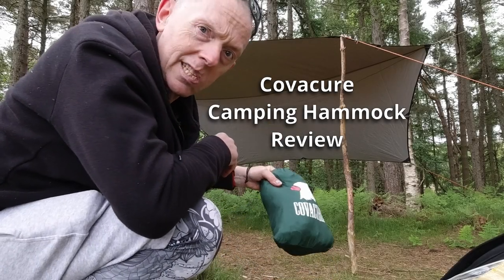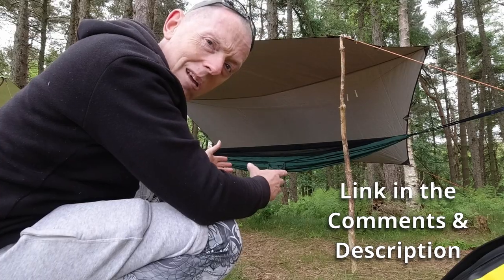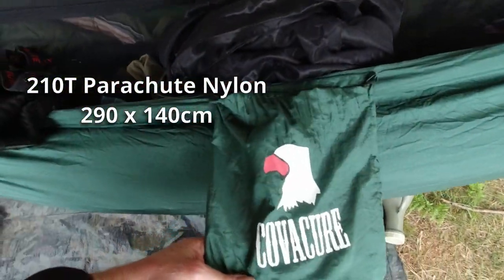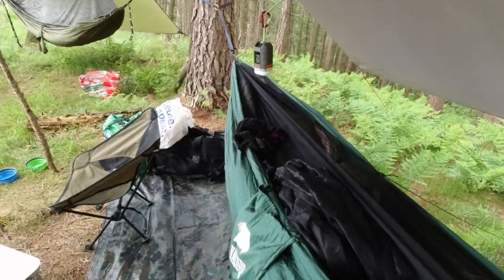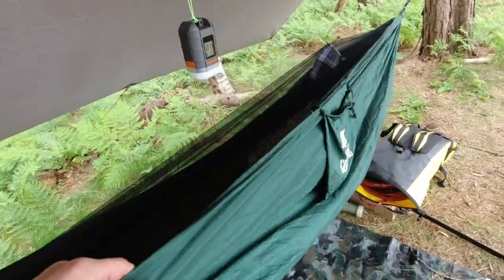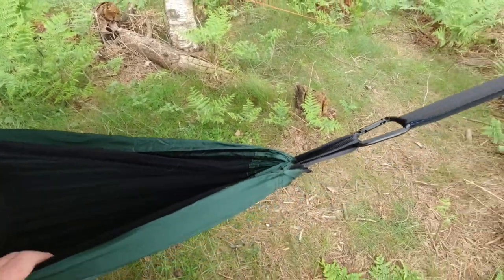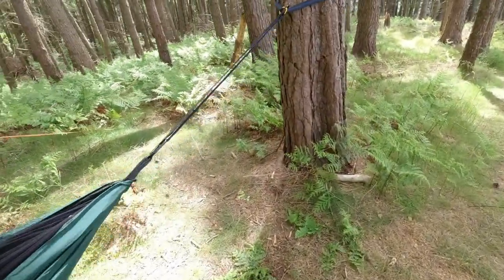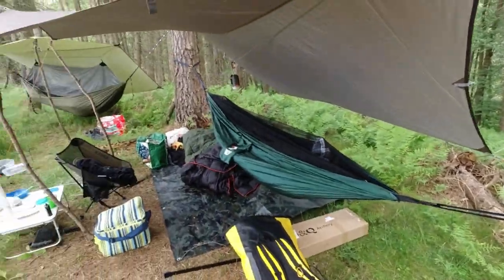Covacure Camping Hammock - Field Test | Review